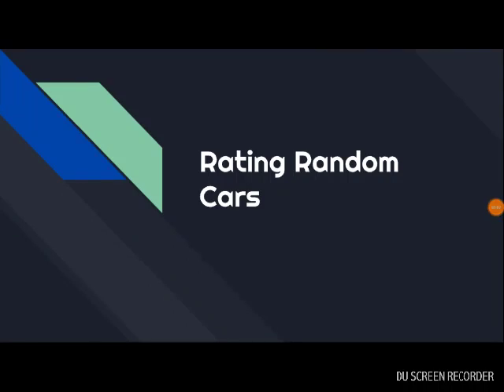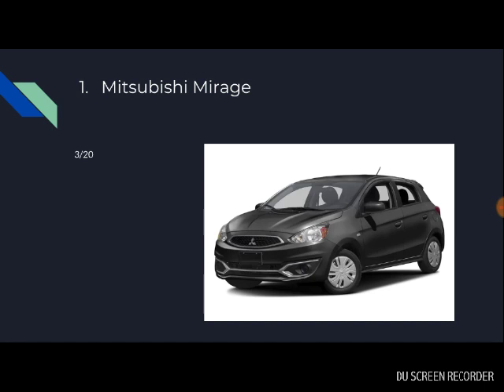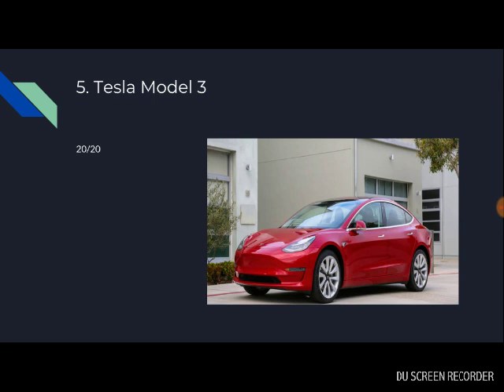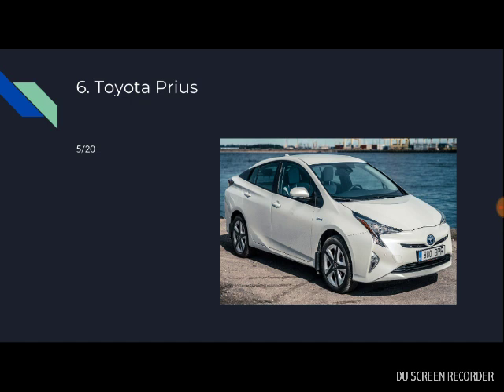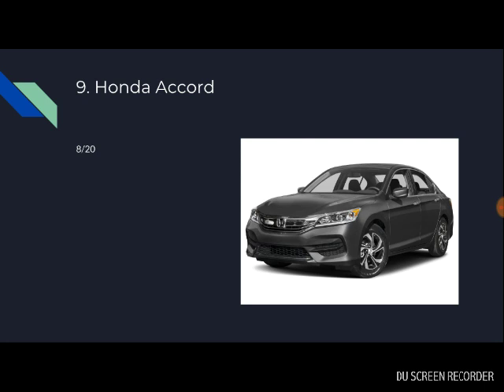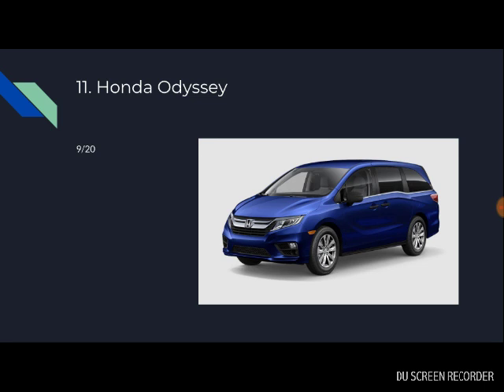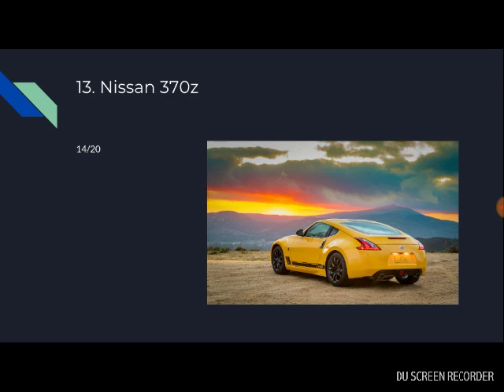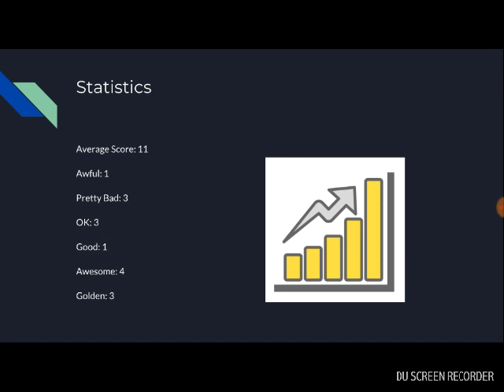Me Rating Random Cars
Today, I rate 15 different cars. Enjoy!